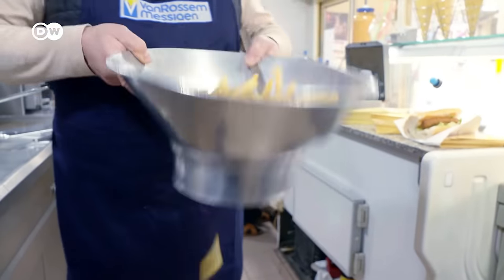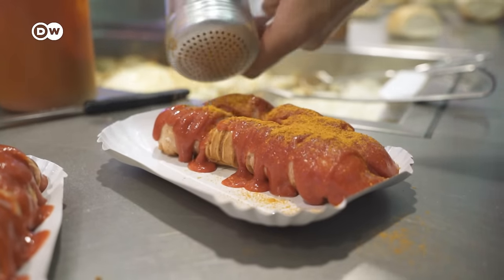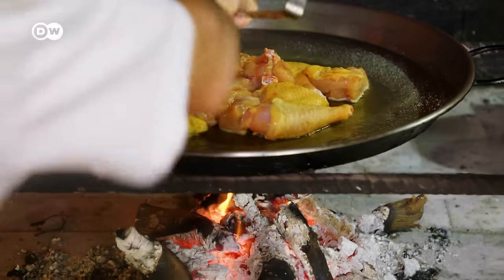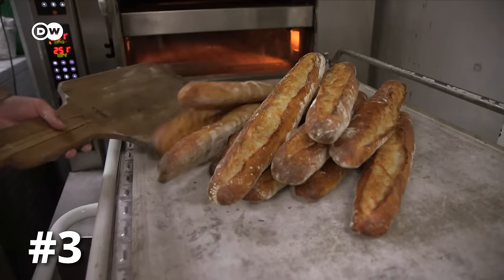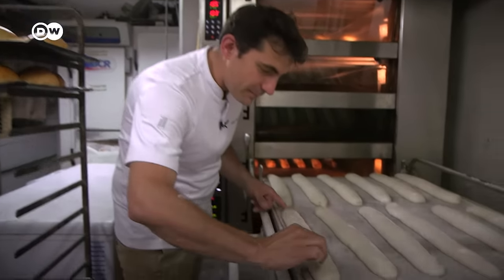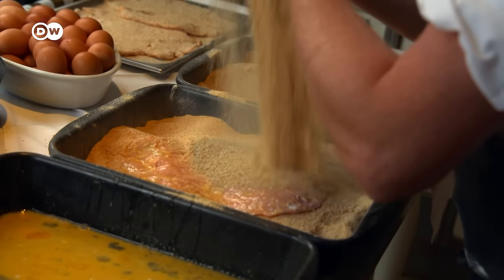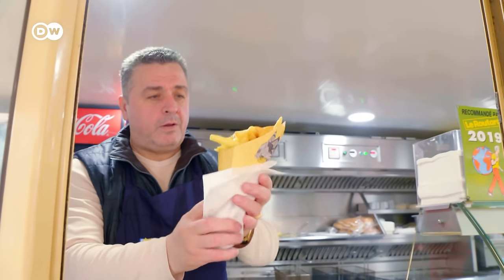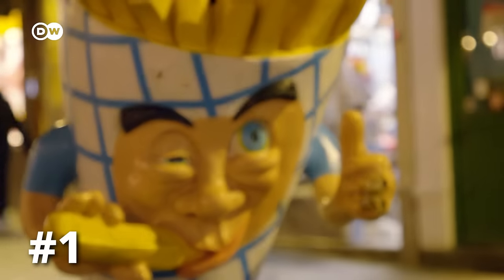5 world-famous dishes from Europe you got to try | Part 1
Europe is home to many world-famous dishes. What's behind their success? And what makes them the REAL thing? Here are the secrets behind five European classics that you shouldn't miss during your trip to Europe!

CHAPTERS
00:00 Intro
00:15 Currywurst
01:20 Paella Valenciana
02:25 Baguette
03:26 Wiener Schnitzel
04:30 Belgian Fries

DW Food brings you the perfect blend of culinary trends, easy DIY recipes, exciting food secrets & a look behind the scenes of Europe’s culinary culture.